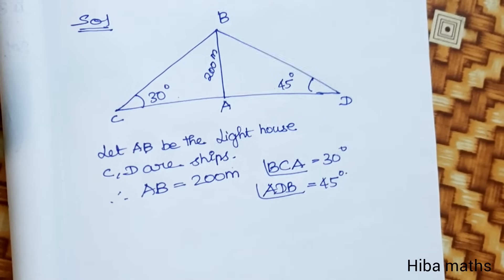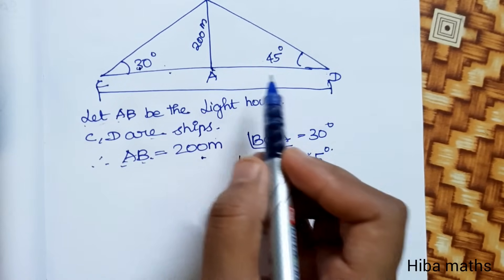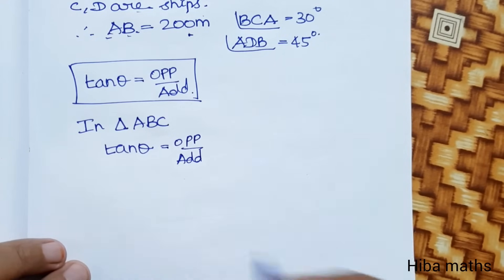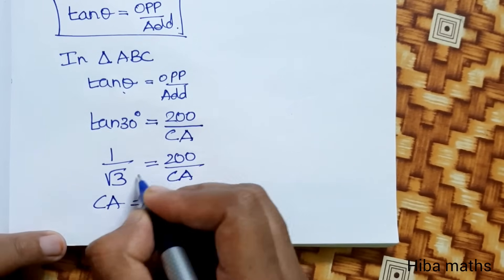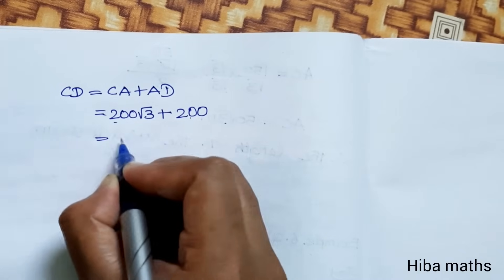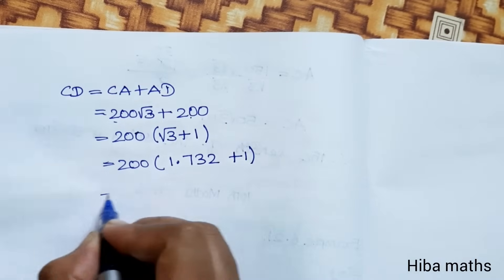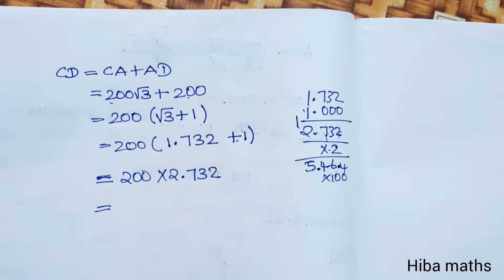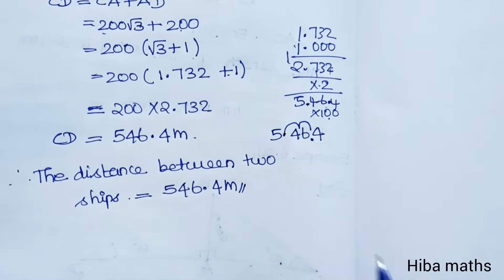10th maths chapter 6 example 6.21 tn samacheer hiba maths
10th maths chapter 6 example 6.21 tn samacheer hiba maths